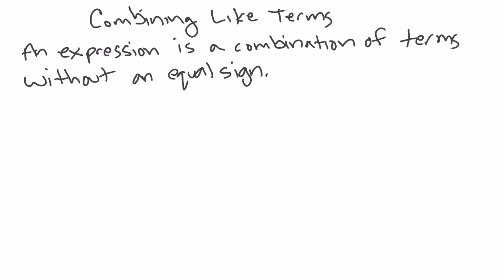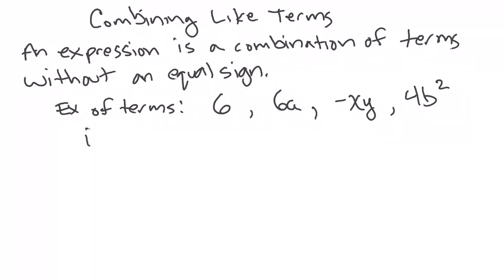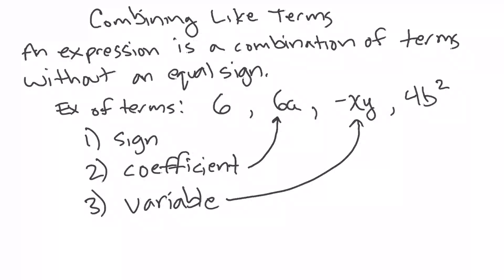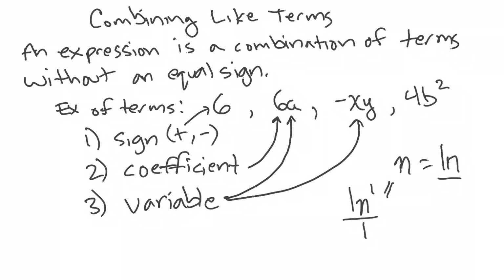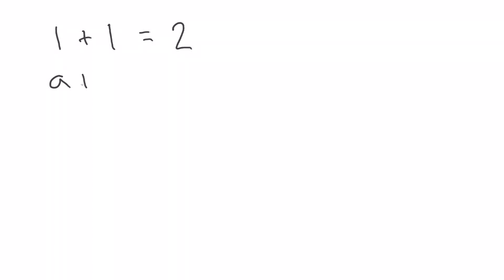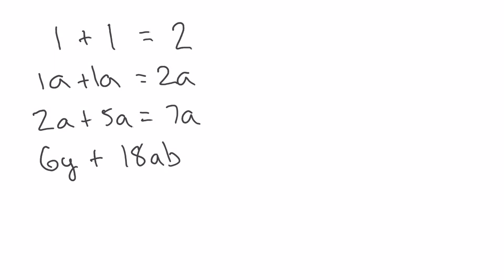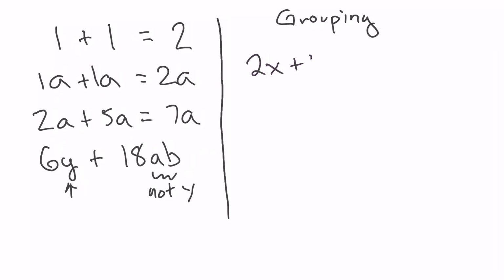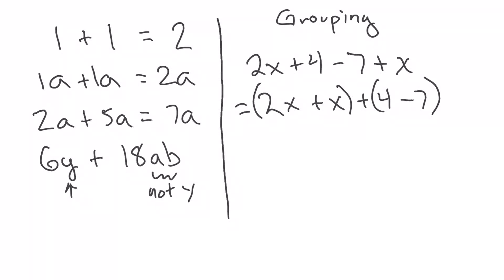Combining like terms for linear expressions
This is a video about combining like terms for linear expressions